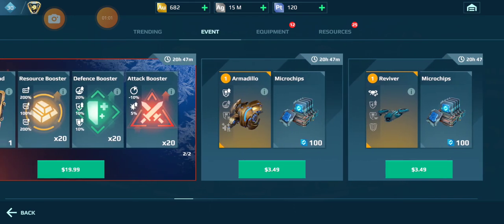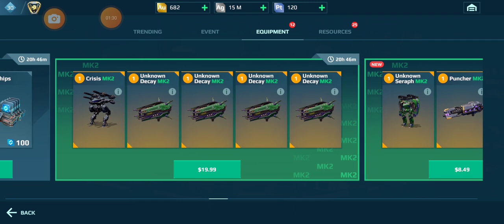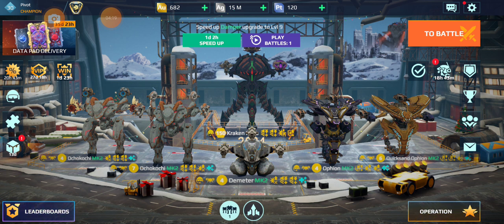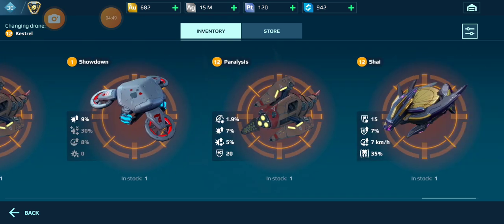More Tips and Tricks. (Drone & Leaderboard Edition)